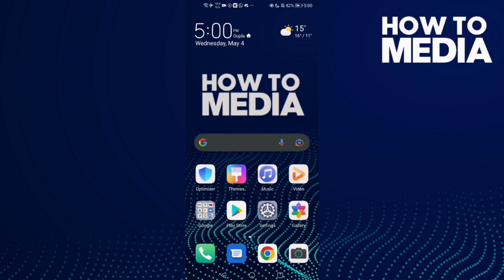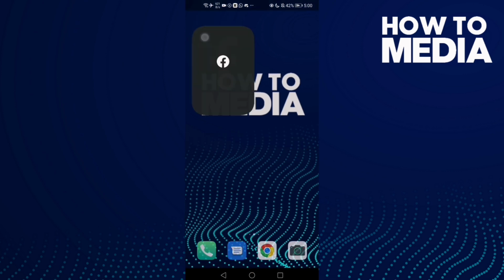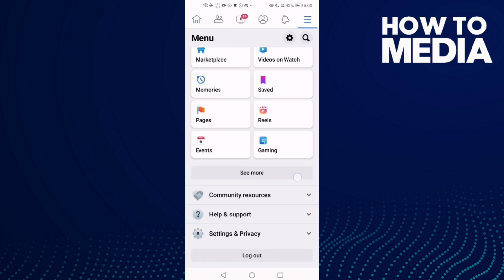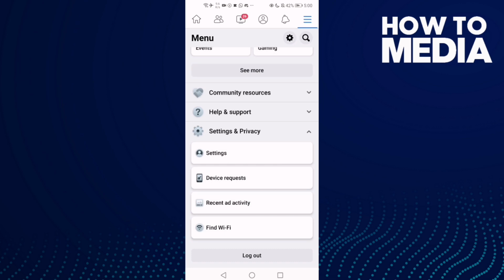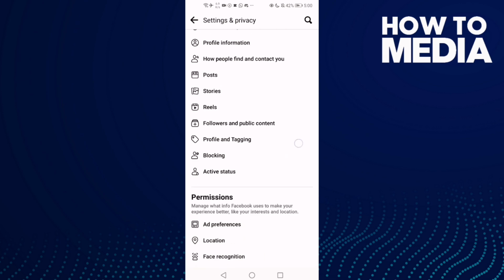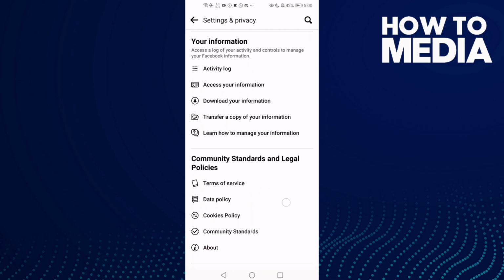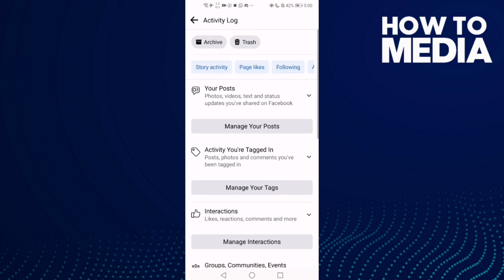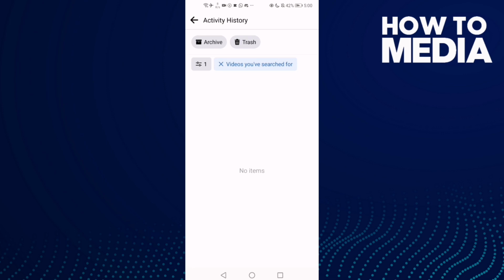How to Review Videos Searched Activity on Facebook Mobile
in this video we discuss :